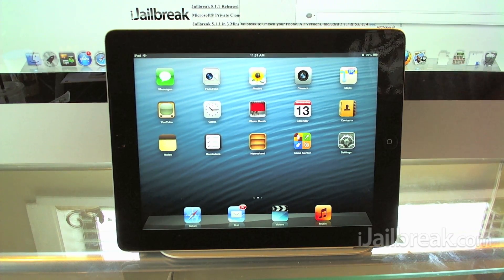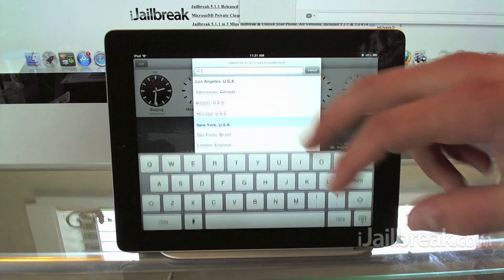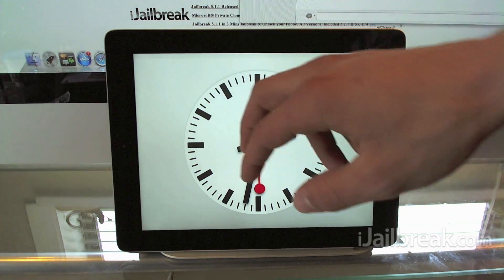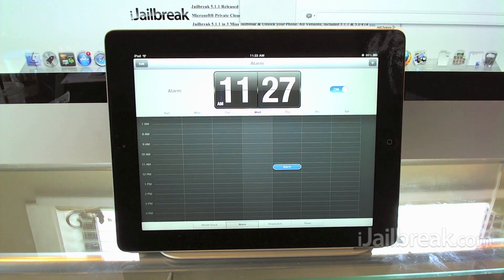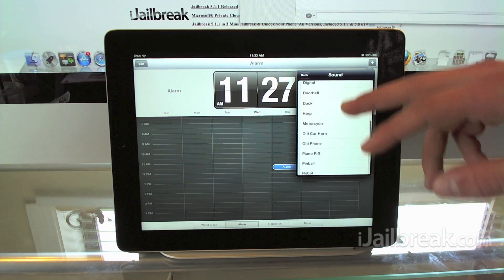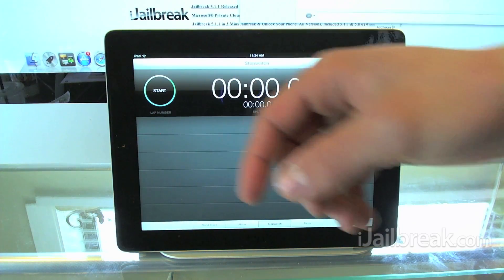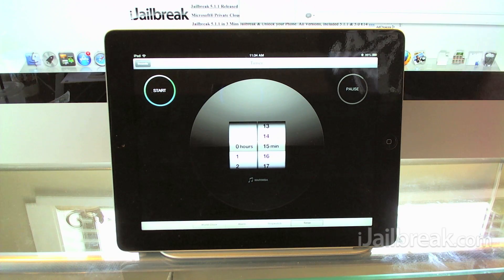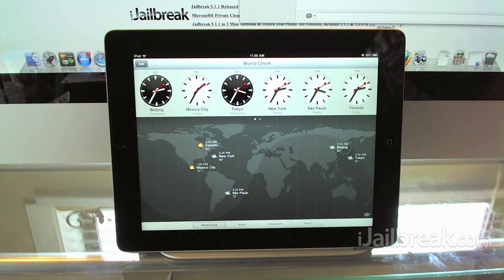New iOS 6 Stock iPad Clock Application Demo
Apple announced a stock clock application coming to the iPad in iOS 6 at the WWDC 2012 and I knew not only that this would make a lot of people happy, but that it had to be well designed. Unfortunately the public cannot get their hands on the iOS 6 firmware until it is out of beta status, but iJailbreak is here to give you a hands on demo of the new iPad clock app.